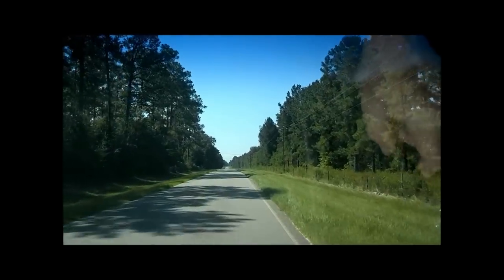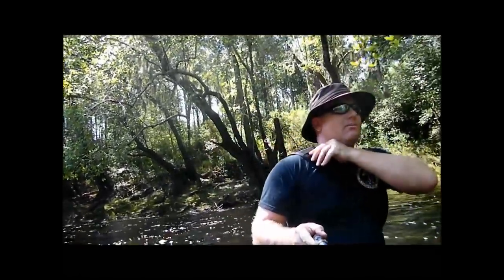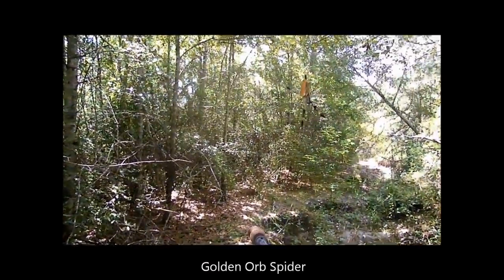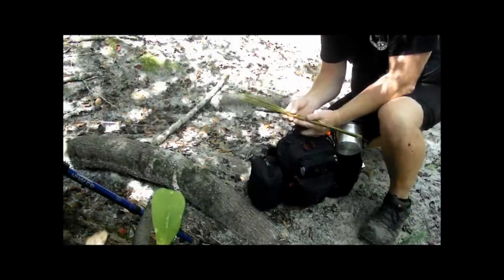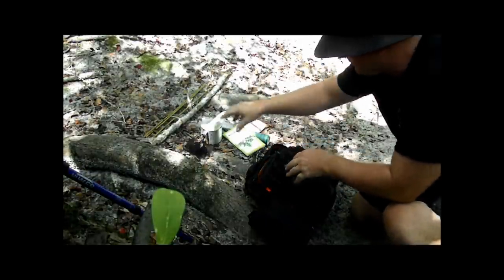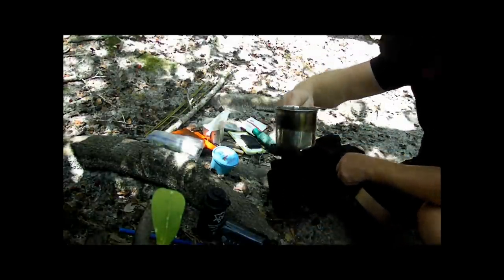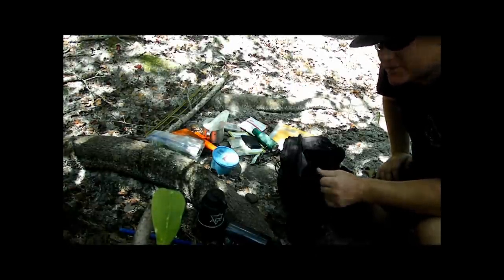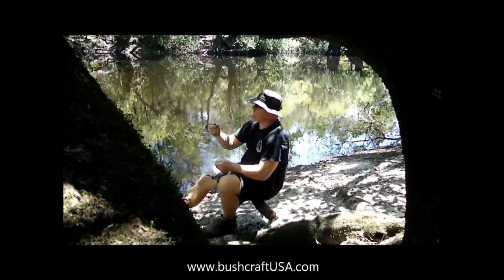Maxpedition Lunada Review - Hunting for Flint - Fishing - Wild Grapes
Yet another daytrip along the Alapaha River in South Georgia.  Fetched a small piece of flint out of the limestone bedrock and continued on my journey.  While I only caught one little bluegill, I picked a bunch of wild grapes, found a Partridge Pea plant and what turned out to be Sparkleberries.  Also went over my new Maxpediation Lunada pack.